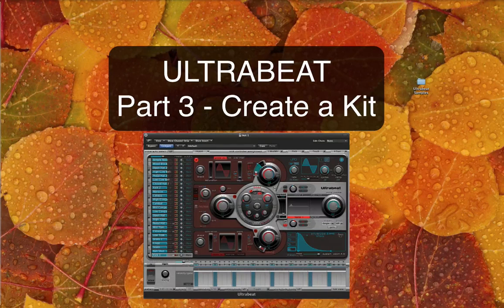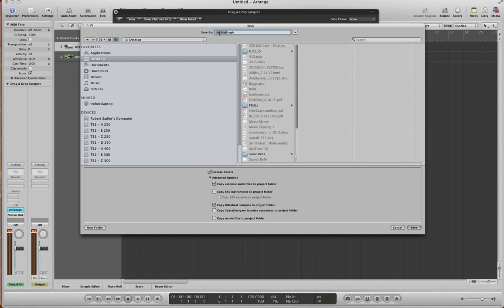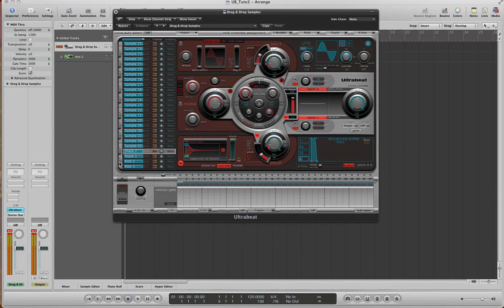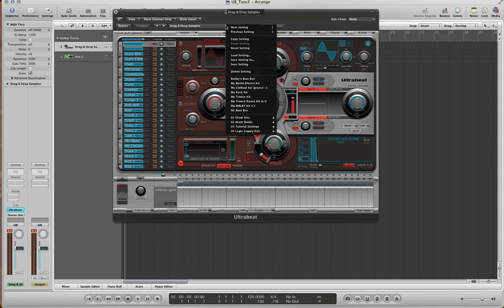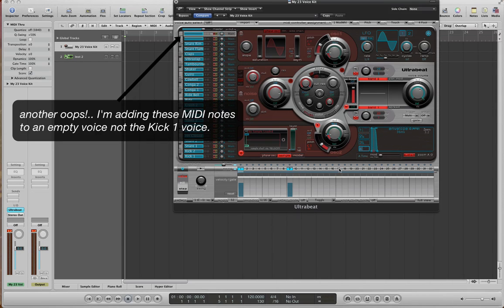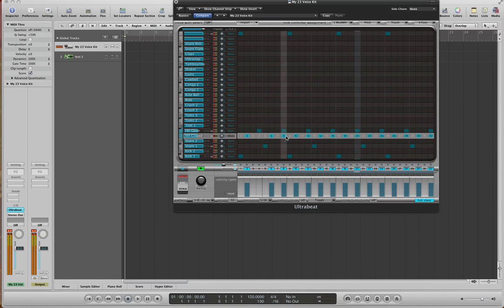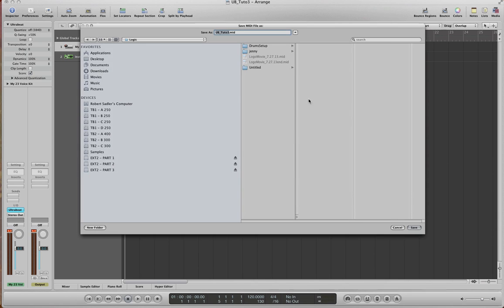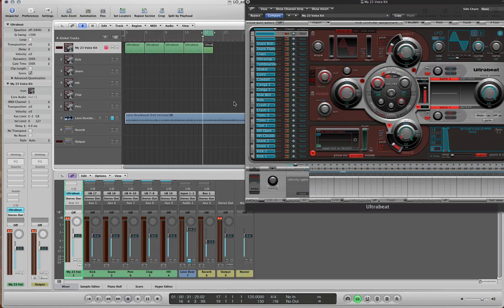ULTRABEAT - Part 3 - Create a Kit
In this ULTRABEAT tutorial I show you how to create yourself a custom drum it using 3rd party samples.. also how to export MIDI files to share with collaborators.